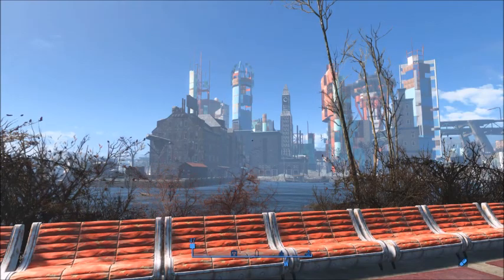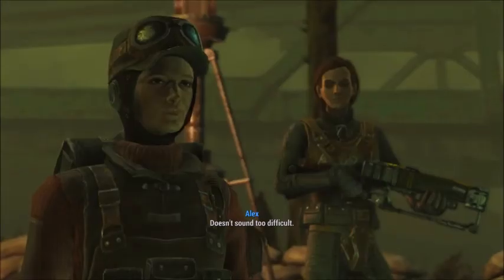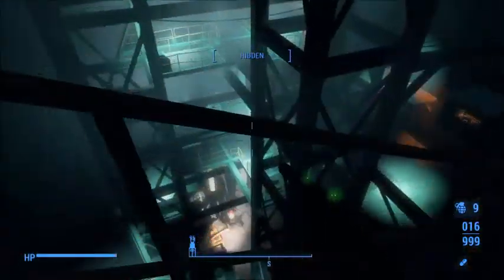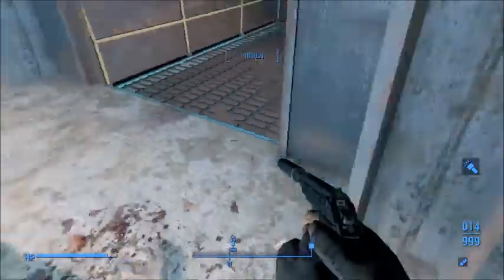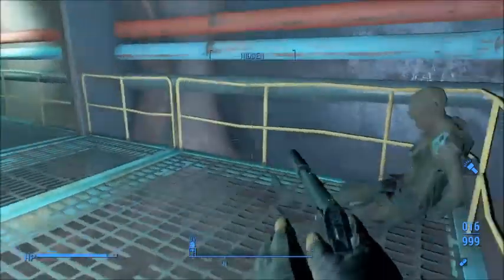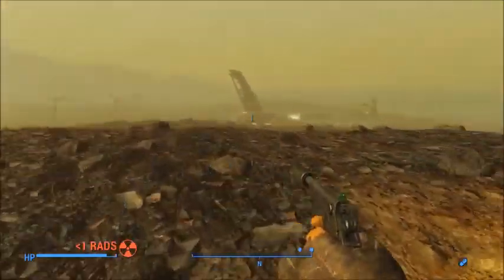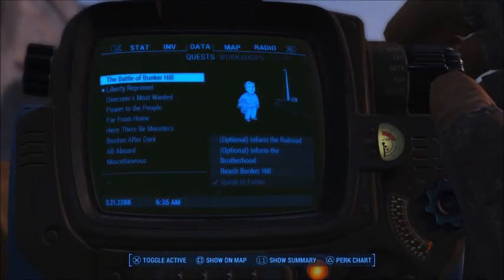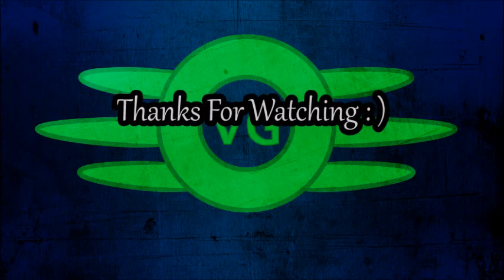Fallout 4 Casual Let's Play Part 61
Welcome back as we venture back to the glowing sea.